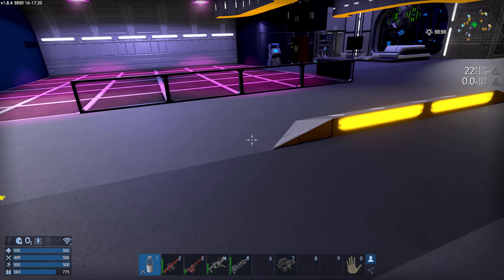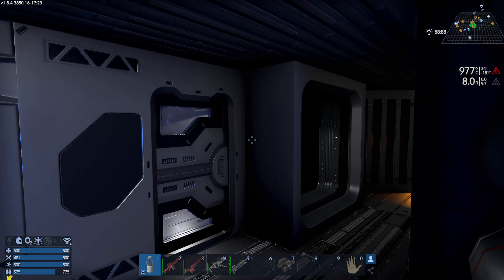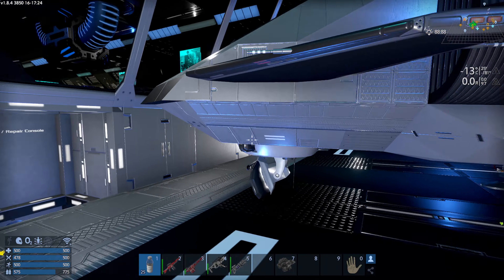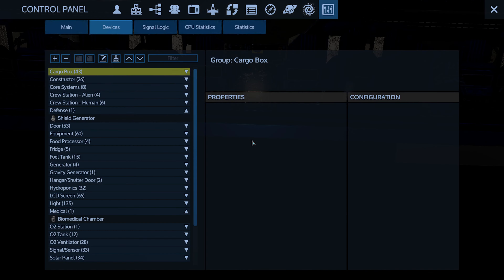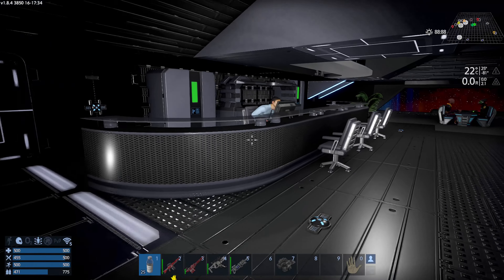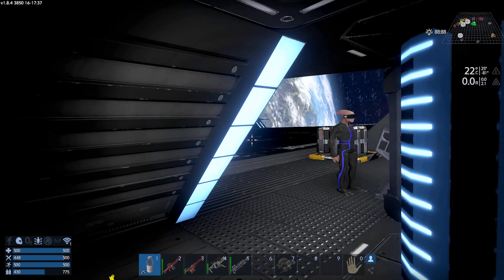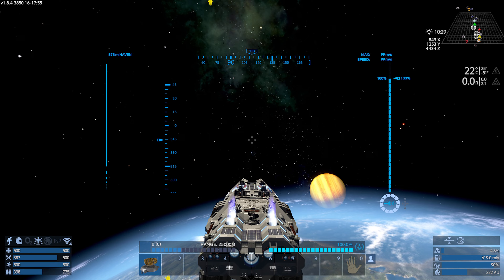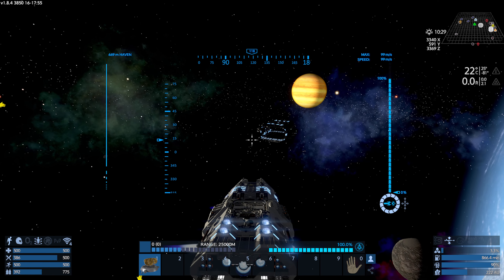Empyrion - Reforged Eden 1.8 - Part 40 - Building Our New Massive Station Just in Haven Orbit